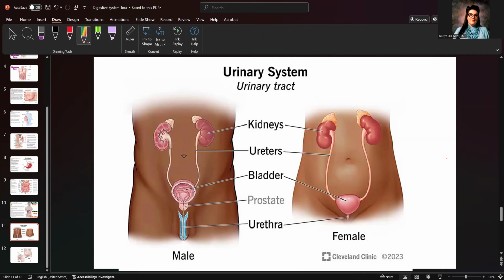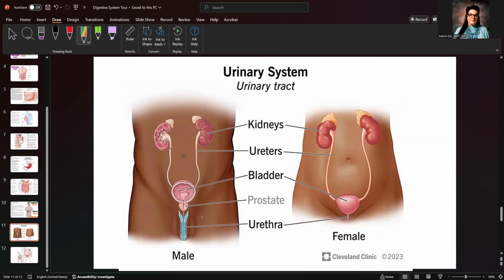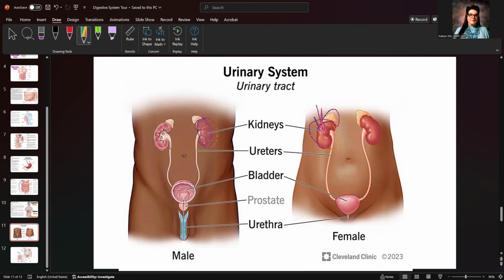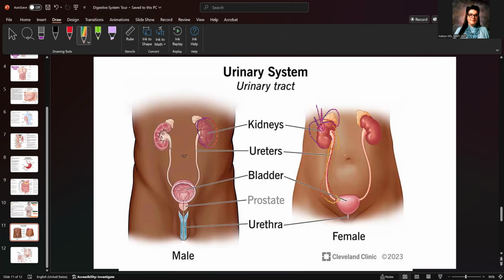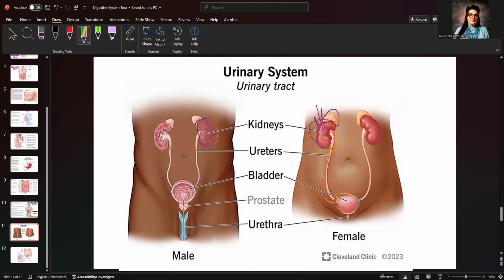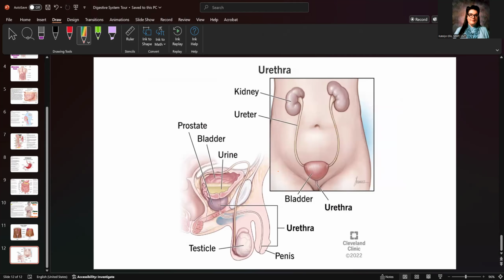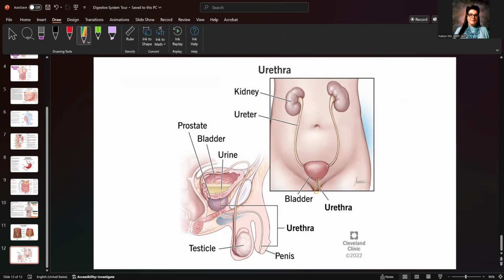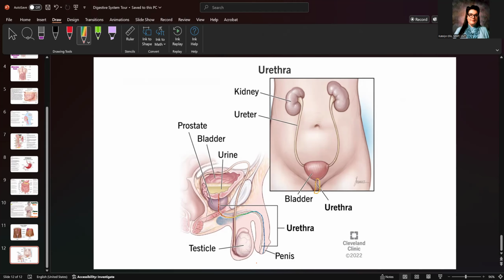MBLEx Massage Therapy Urinary System Tour